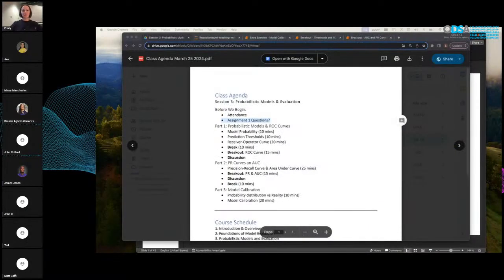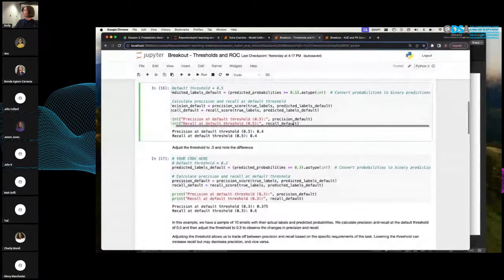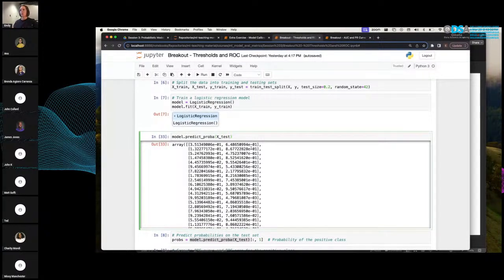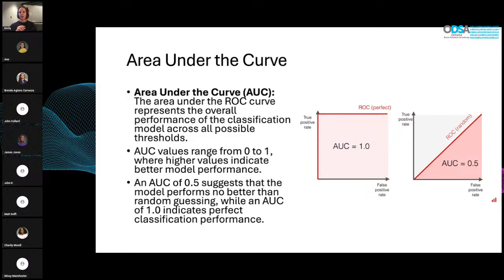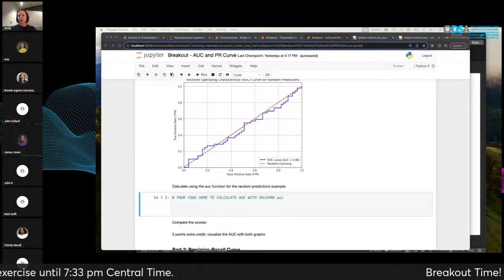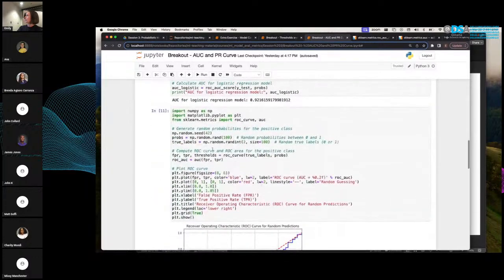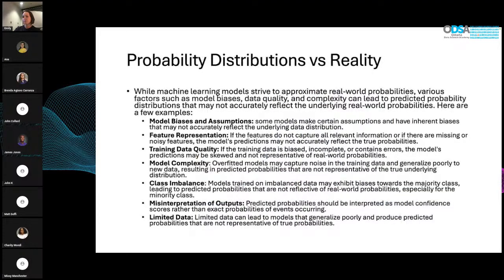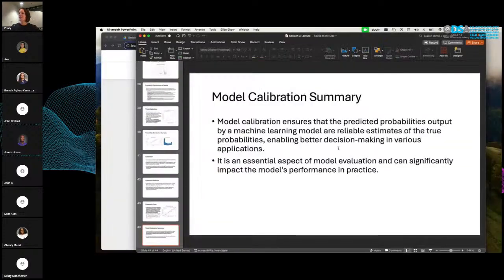ml-model-eval-2024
Agenda:
Prediction Probabilities & Thresholds
Receiver-Operator Curve
Precision-Recall Curve
Area Under Curve
Model Calibration